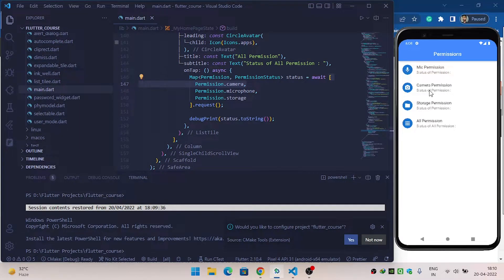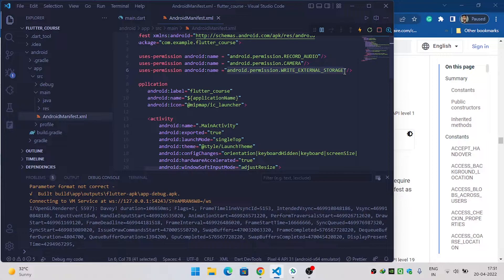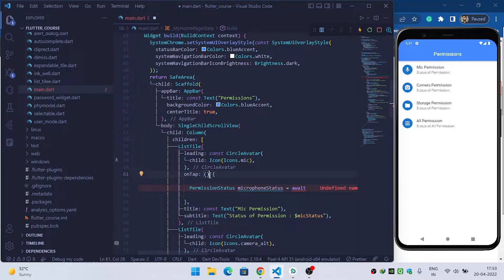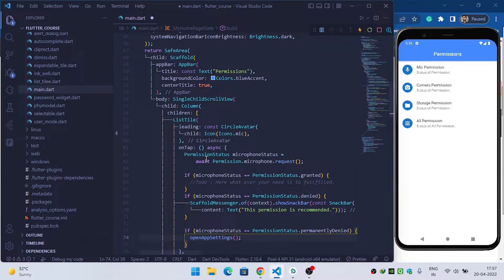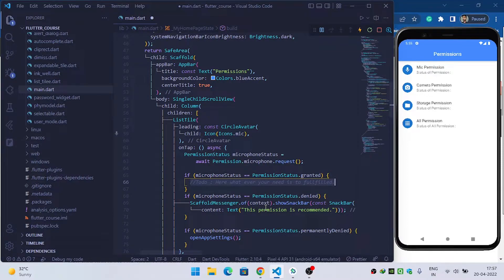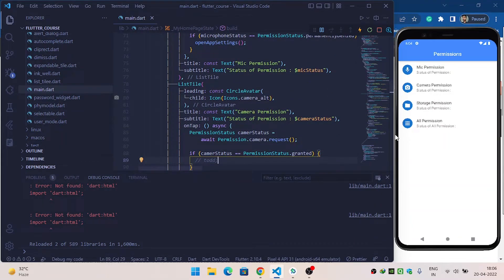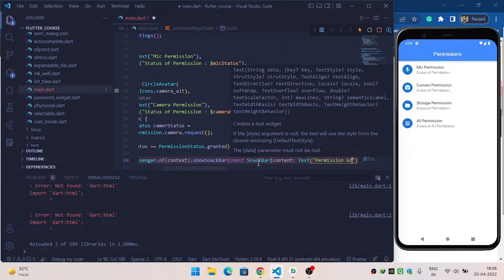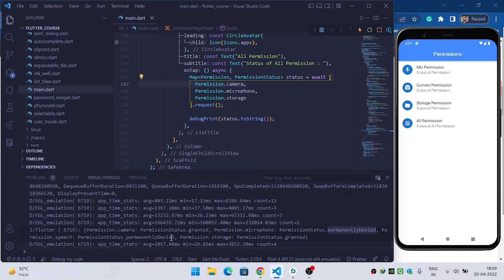How to ask for permission inside flutter application ? Flutter Permission Handler Package.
How to ask for permission inside your flutter application.